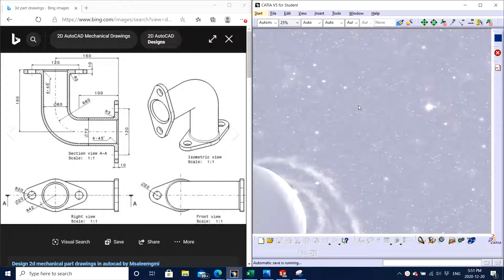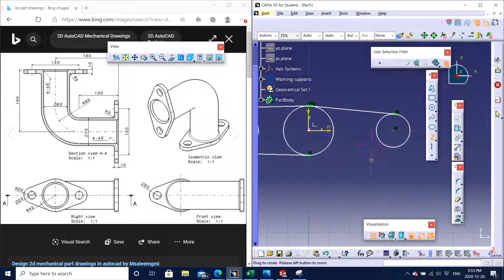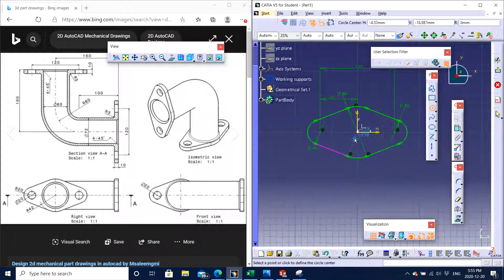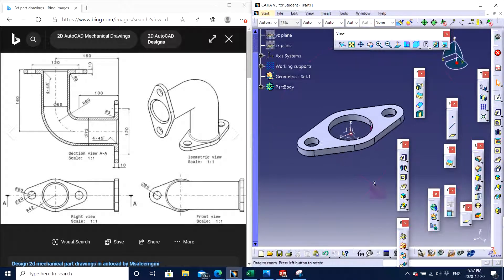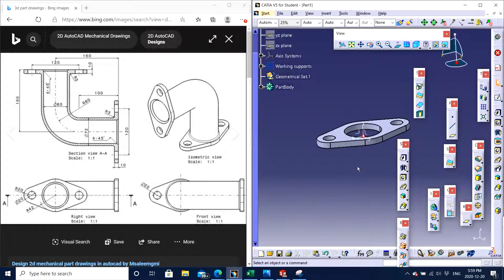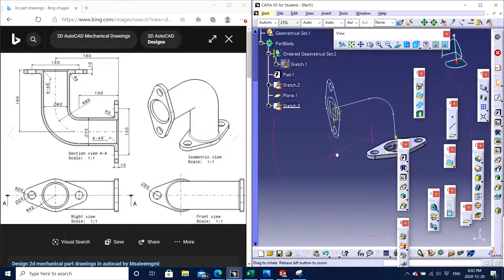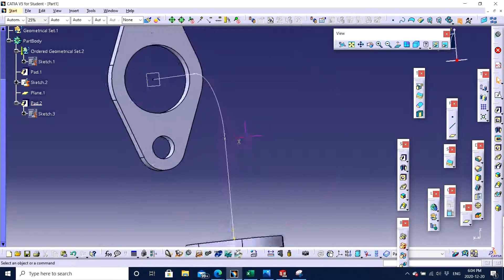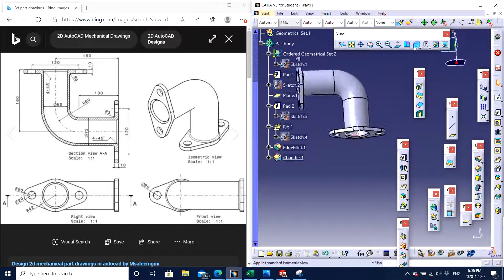CATIA V5 : RIB FUNCTION AND SKETCH COPY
IN THIS VIDEO YOU WILL LEARN ABOUT HOW TO USE CATIA V5 RIB AND SKETCH COPYING FEATURES.
RIB FUNCTION CAN BE VERY USEFUL TO MAKE CIRCULAR PROPOGATING TUBES WHICH OTHERWISE CAN BE REALLY HARD TO MAKE.
SKETCH COPYING FEATURE IS A REALLY COOL FEATURE, HELPING AN INDIVIDUAL TO OPTIMISE THE TIME BY SIMPLYING COPYING THE SKETCH NEEDED AND PASTING ON THE PLANE WHERE NEEDED.